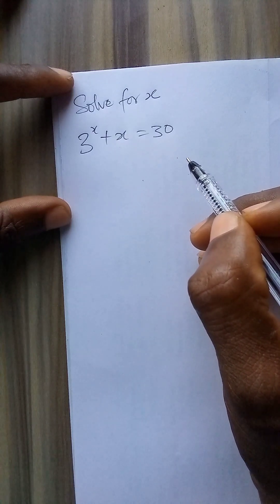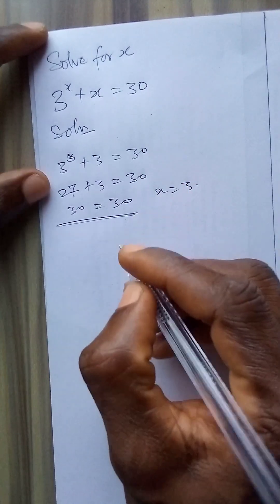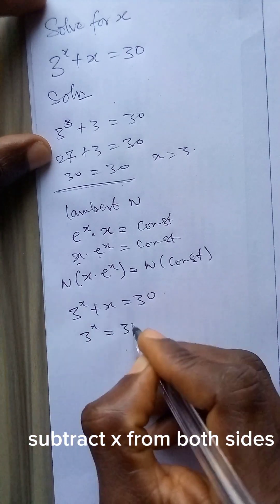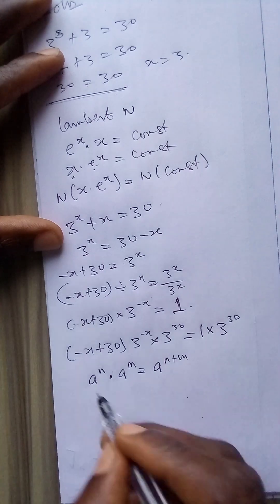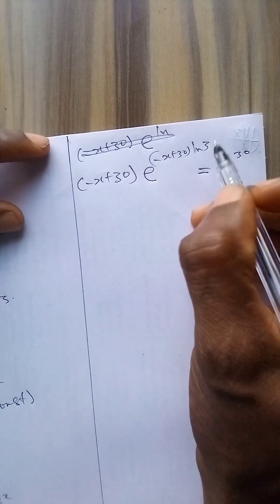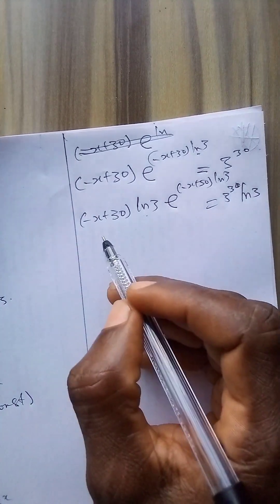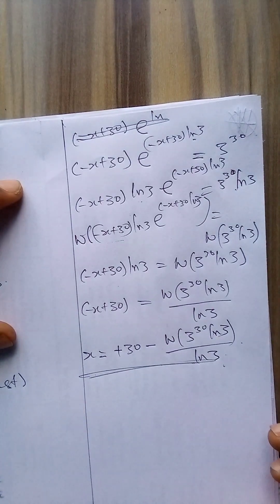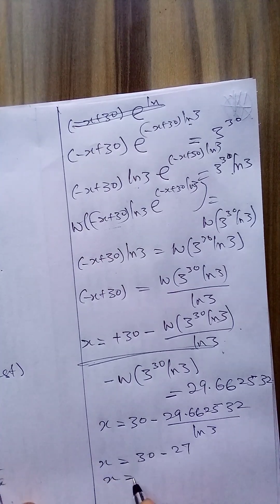They didn't teach you this in high school.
Making x the subject of the equation is simply solving for x. The product log method is used for solving problems of this method. The video is an application of the Lambert w function method.